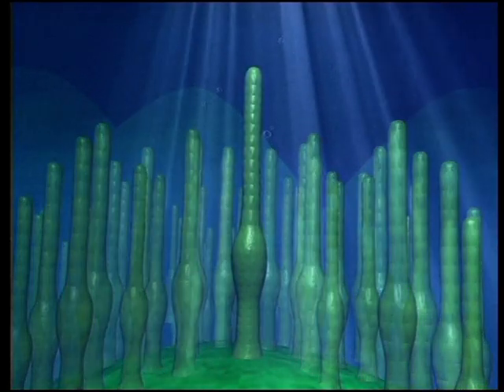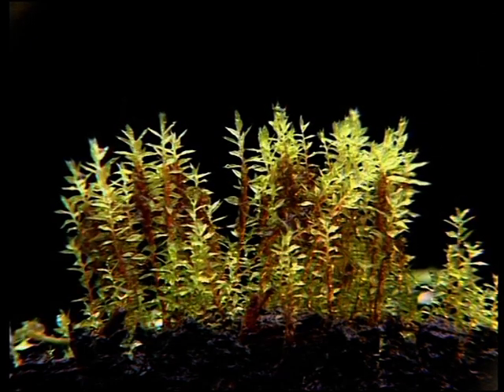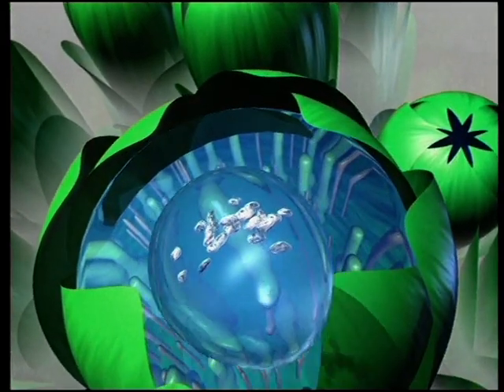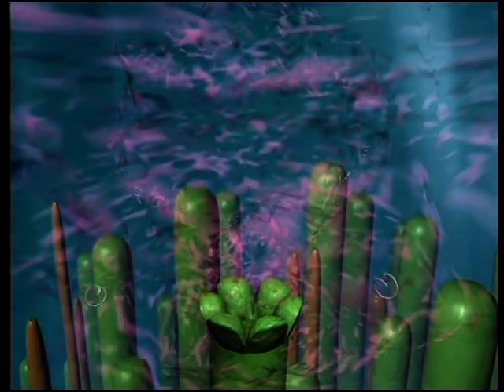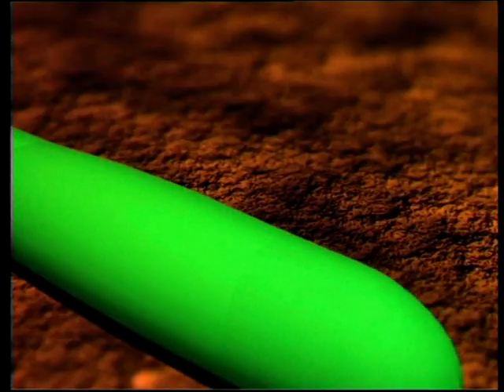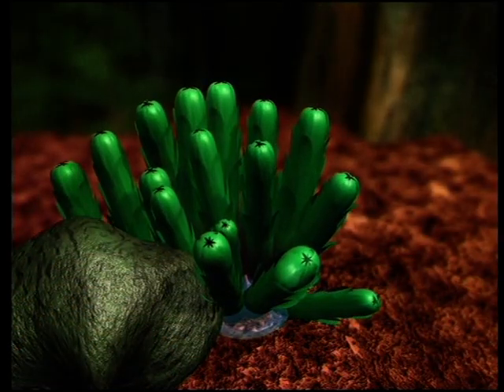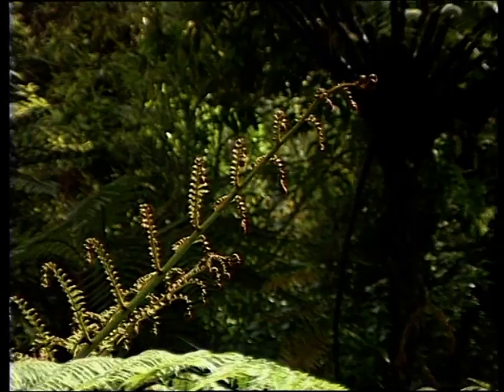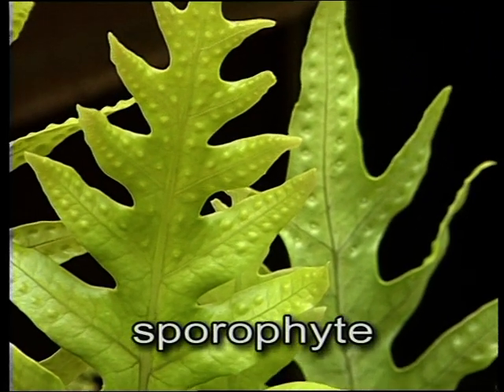Secret Life - Briófitas + Pteridófitas 1